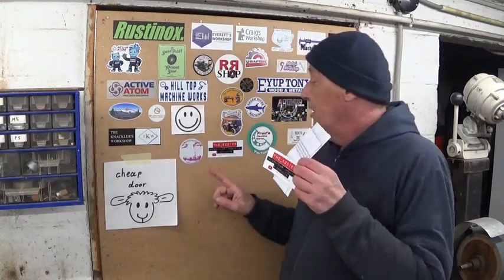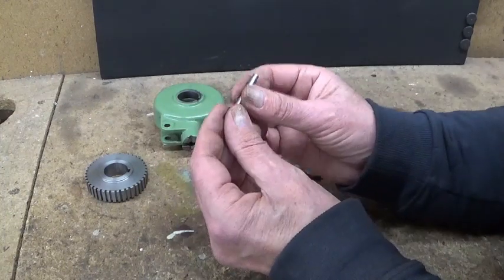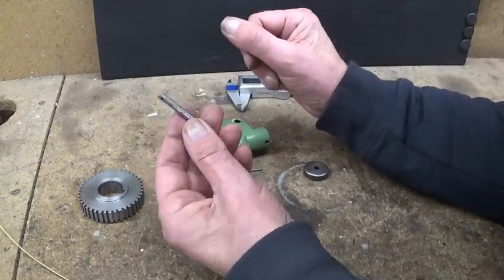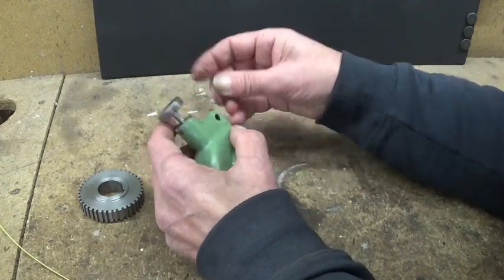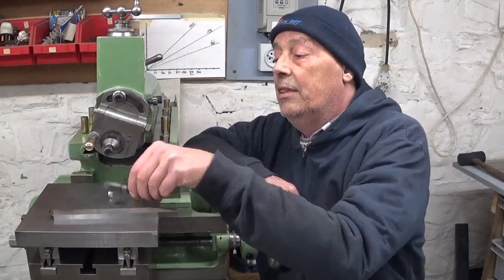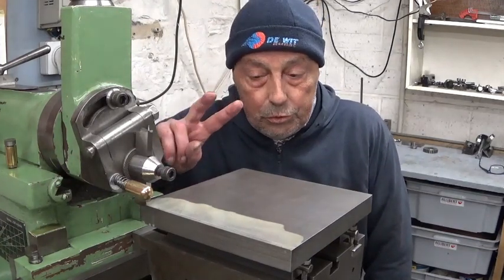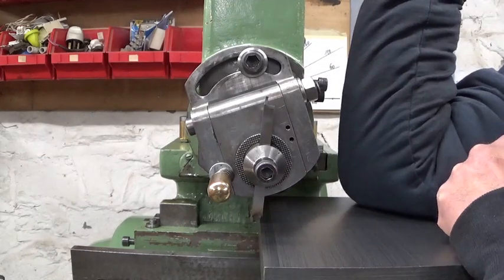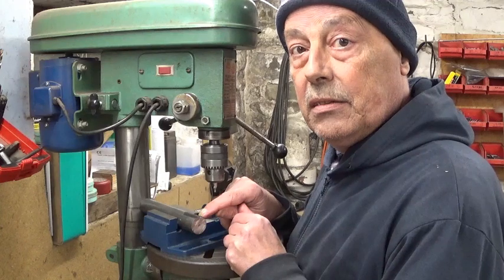Fixing the table feed.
I take the table feed mecanism of the shaper apart to answer a question from a viewer. Here's the link to his channel;

I also received stickers from "The-Eddies"